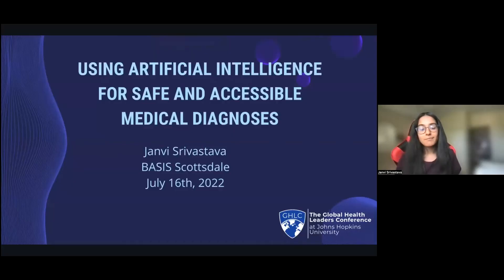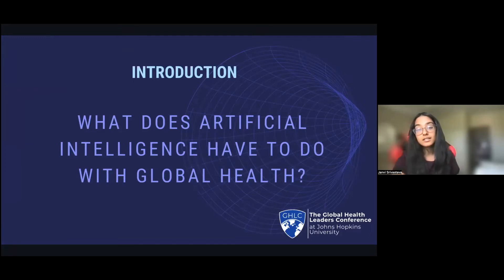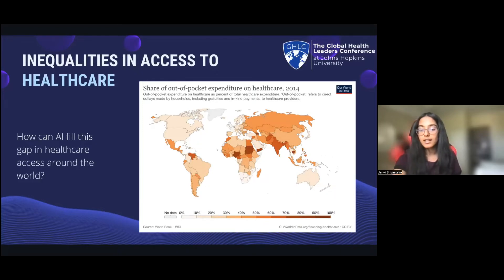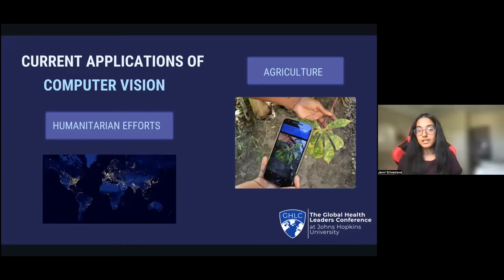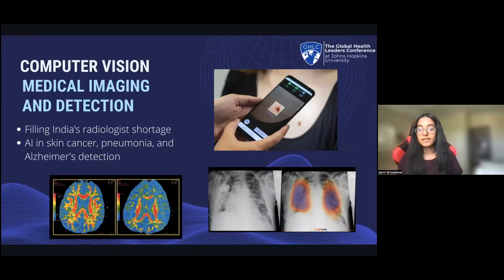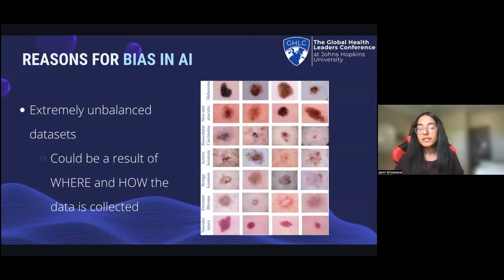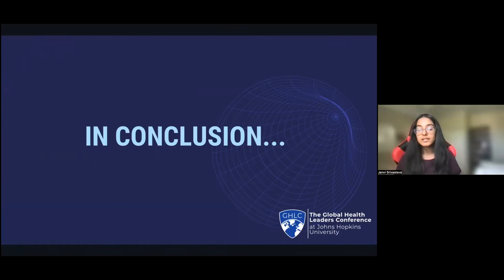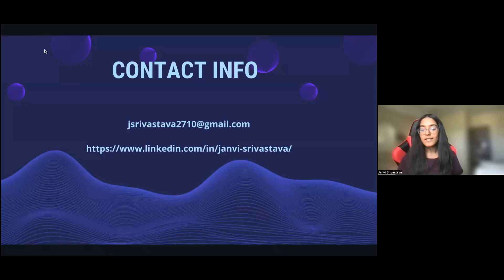Janvi Srivastava Presents on Using Artificial Intelligence for Safe Medical Diagnoses | 2022 GHLC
Janvi Srivastava Presents on Using Artificial Intelligence for Safe and Accessible Medical Diagnoses
Moderated and Edited by:
Maro Doce, Co-Director of The GHLC at JHU
Priyal Patel, Co-Director of Social Media & Marketing
Olivia Ge, Co-Director of Social Media & Marketing, Associate Director of Programming & Engagement